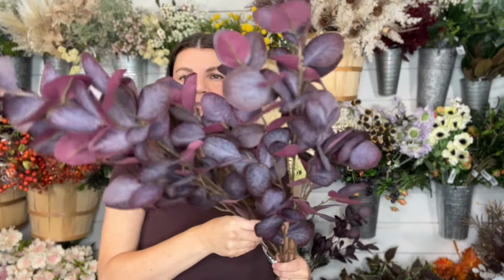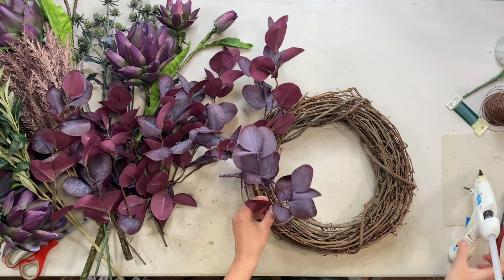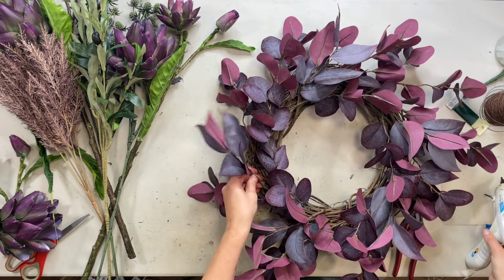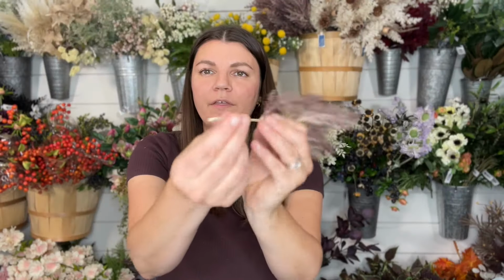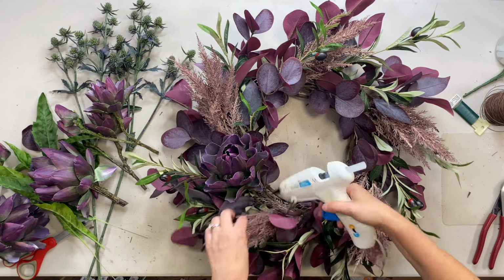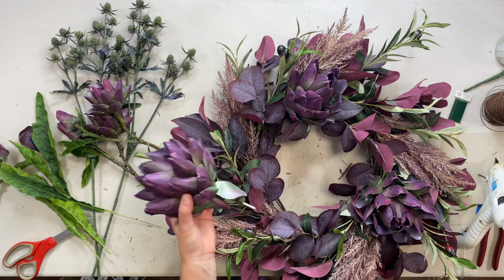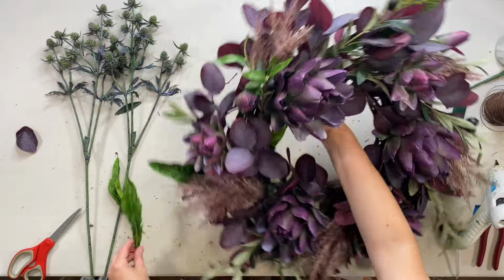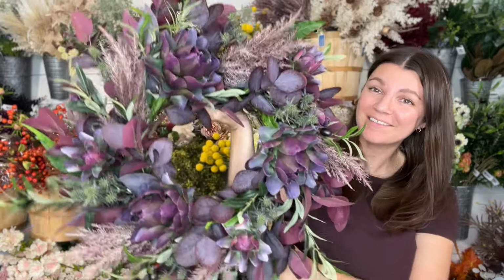DIY Purple Artichoke Wreath/ High end fall wreath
In this wreath tutorial I teach you how to make a high end purple eucalyptus and artichoke wreath! This wreath is perfect for fall, but it also works for any time of year! And this wreath has a kit available if you would like to make this exact design!

SOLD OUT Grab a kit